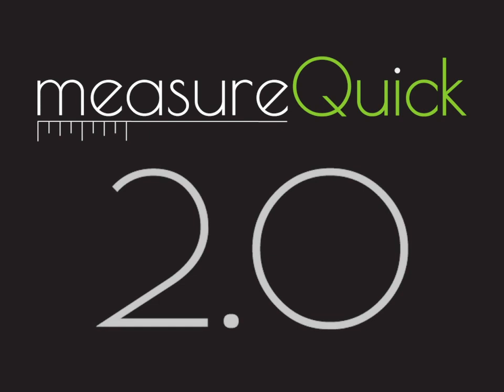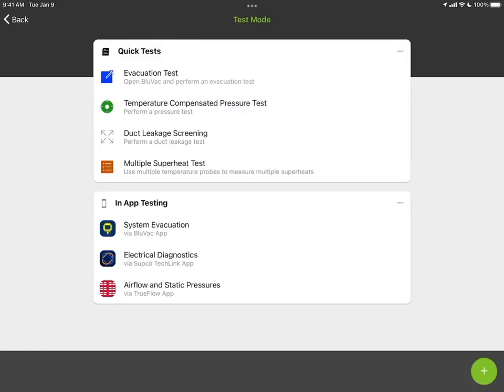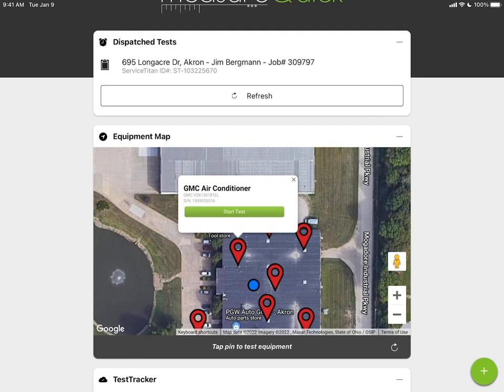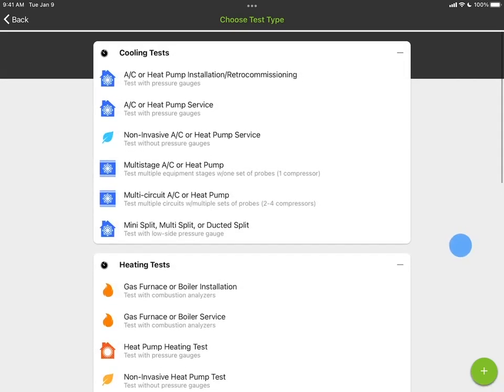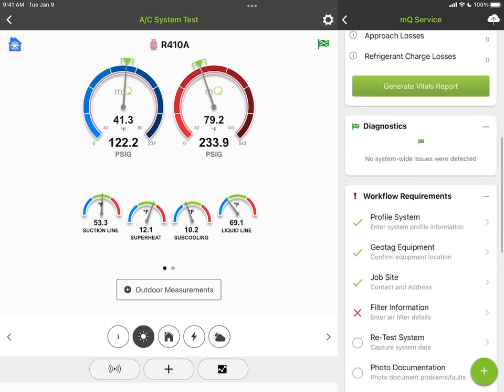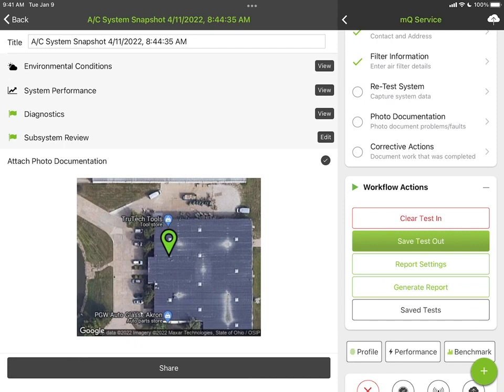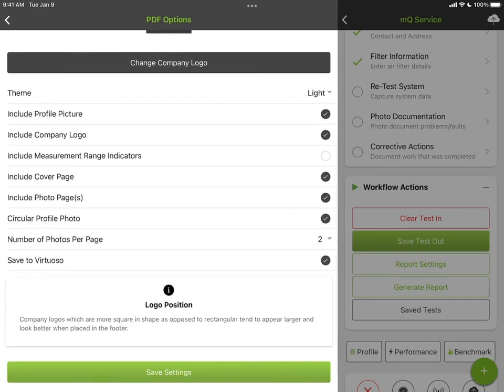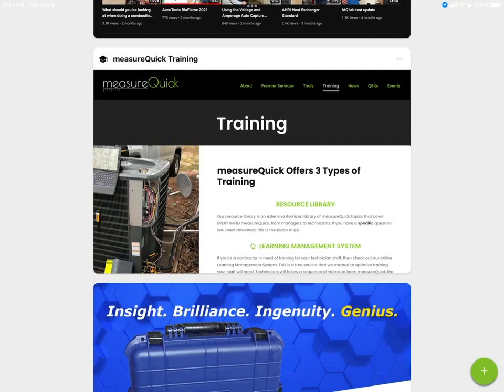mQ 2.0 release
How to use the newest version of measureQuick.  This is the biggest update we've ever done and we've overhauled the user interface.

In this video you will learn:
• how to navigate and edit the new home screen.
• how to use the new split screen on a tablet.
• how to work in a project, start to finish.
• new and exciting touch points in the app.
• how to generate the new reporting options.
• how to use the new historical notes section.
• how to use the app for test tracking.

We've put a lot of work into this update and we hope you like it.
Need tools that work with measureQuick? We appreciate your support!